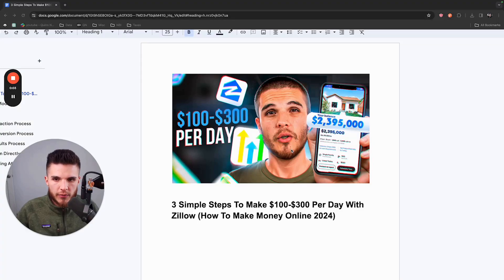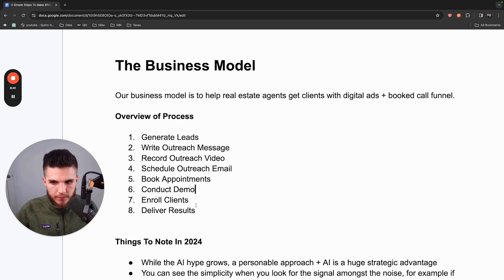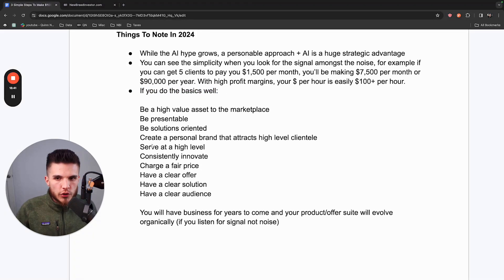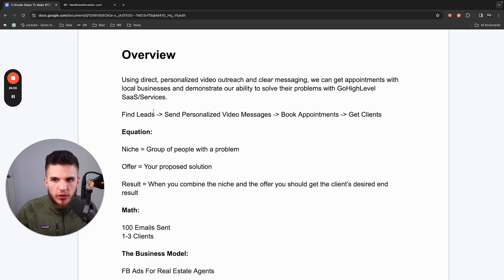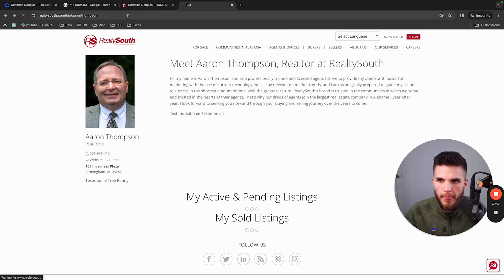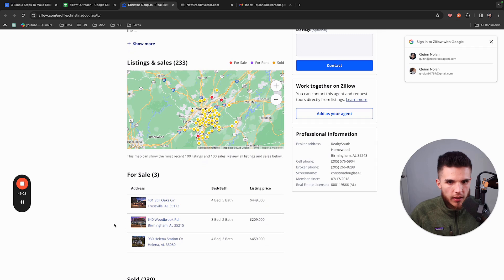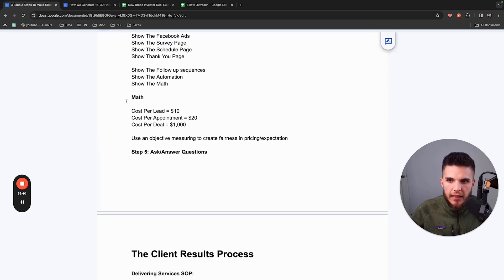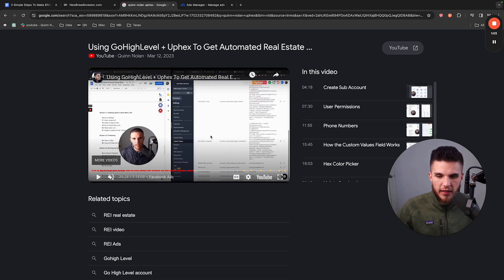How To Make Money With Zillow ($100-$300 PER DAY)